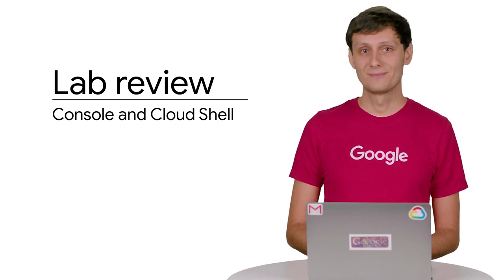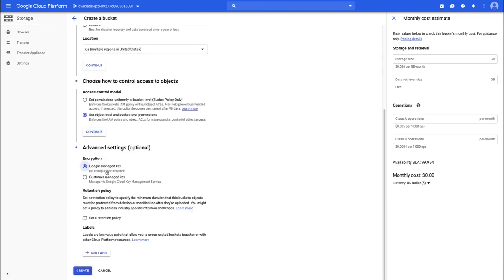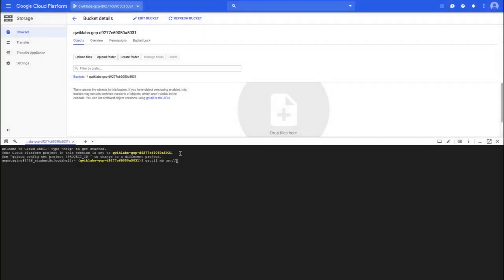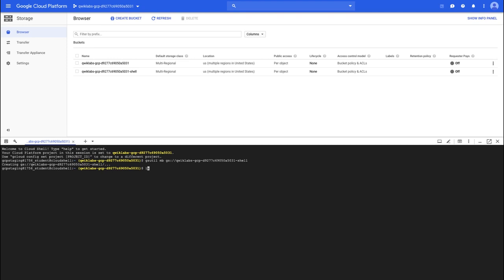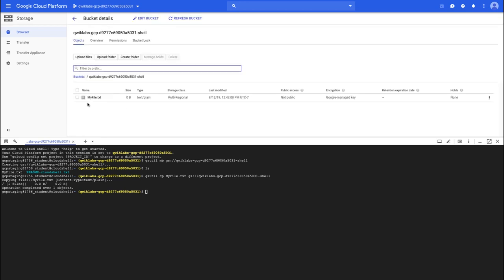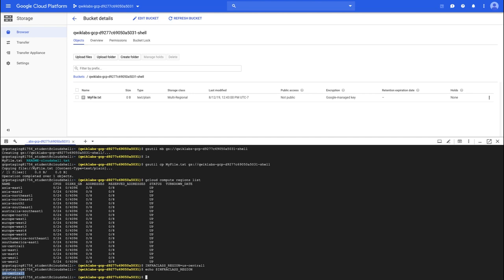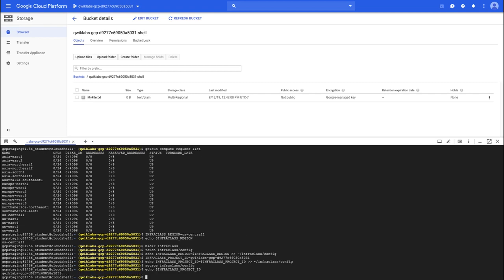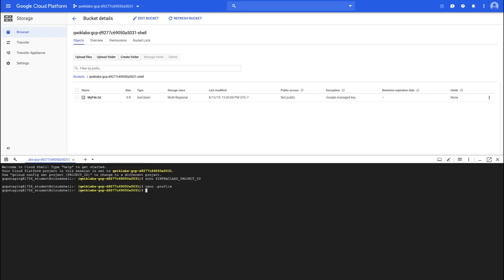1.5 Lab Review: Working with Cloud Console and Cloud Shell | Interacting with Google Cloud | Essenti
Interacting with Google Cloud